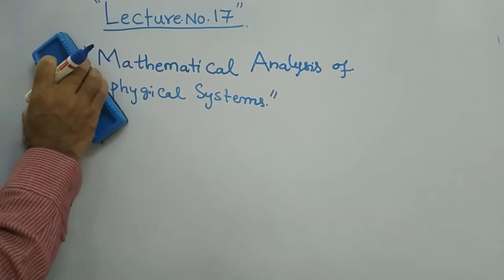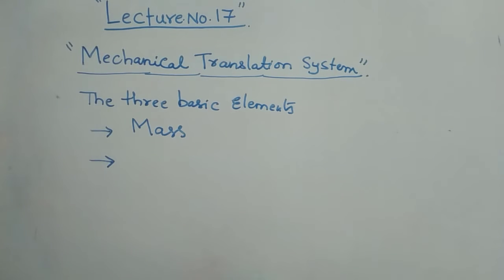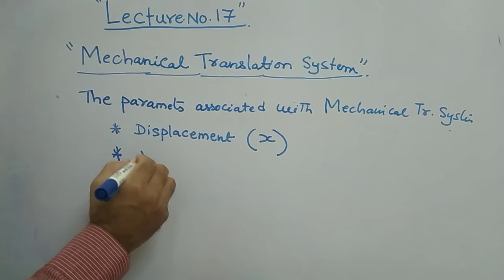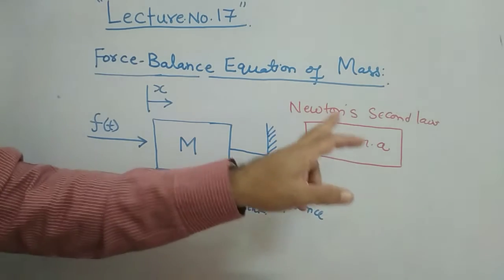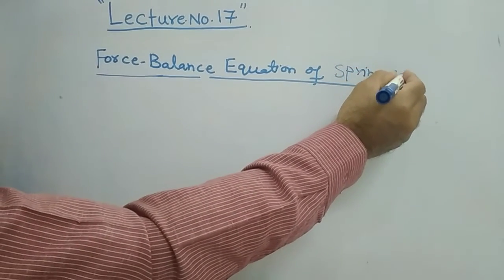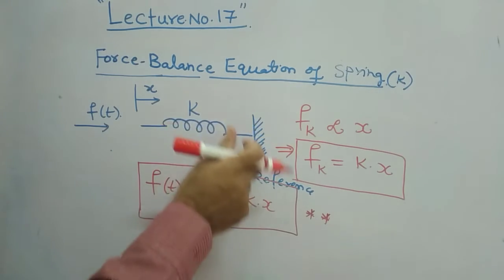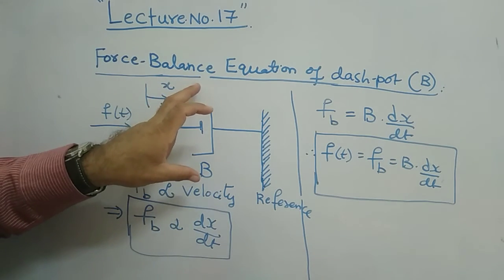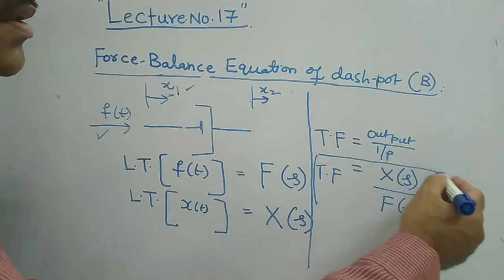Lecture_17 Mechanical_Translational_Systems